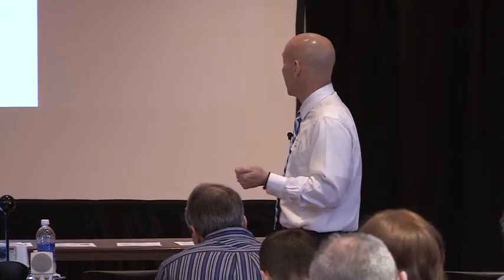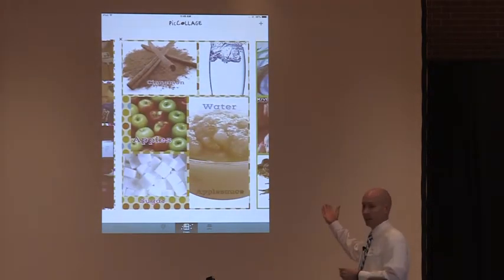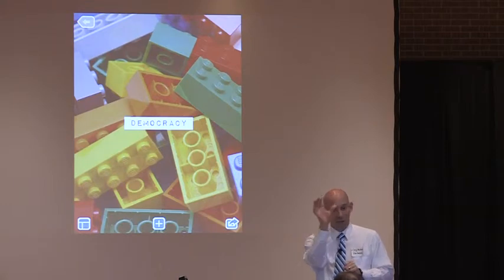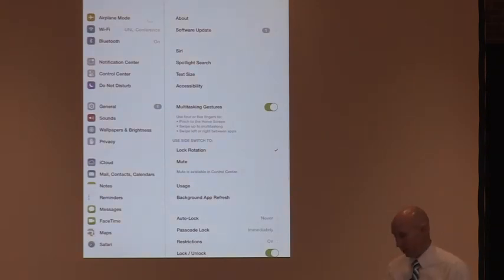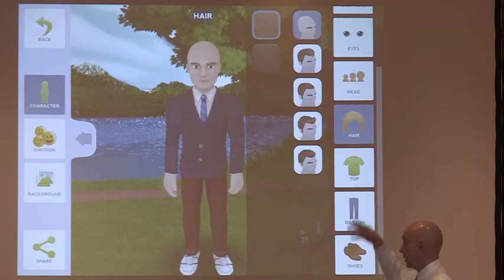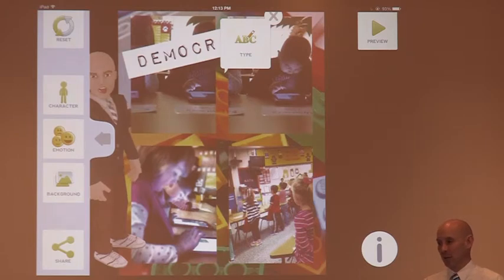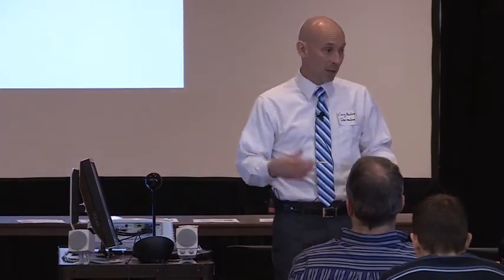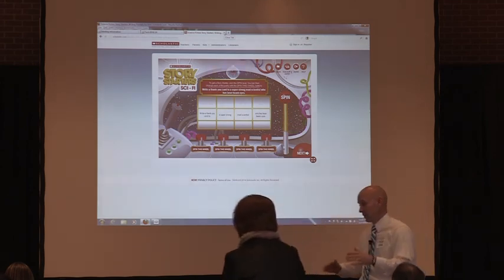Tech Edge Conference 10: App Smashing 101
Craig Badura
App Smashing 101
UNL Tech Edge Conference 10